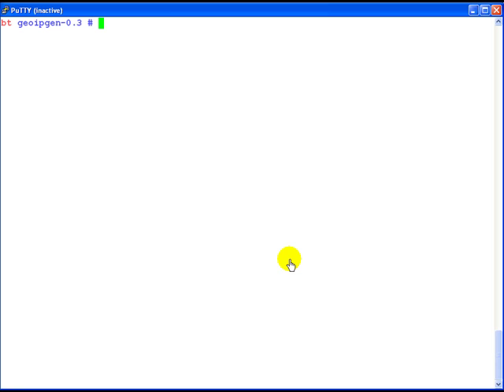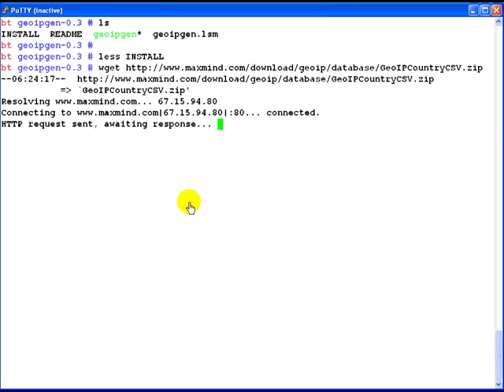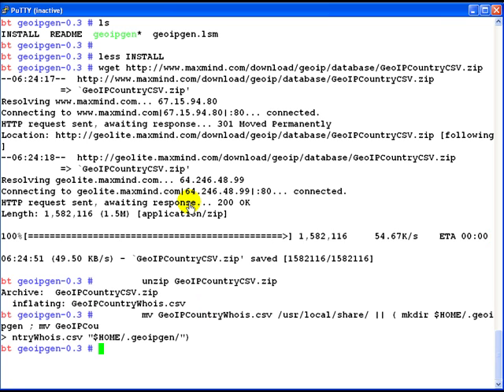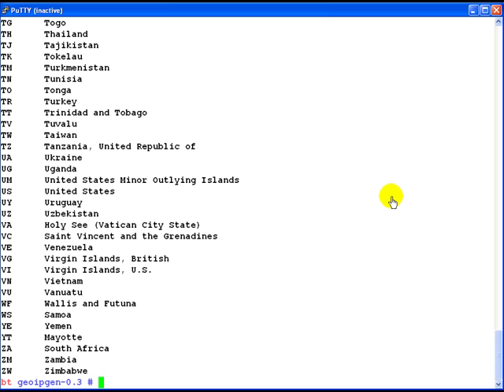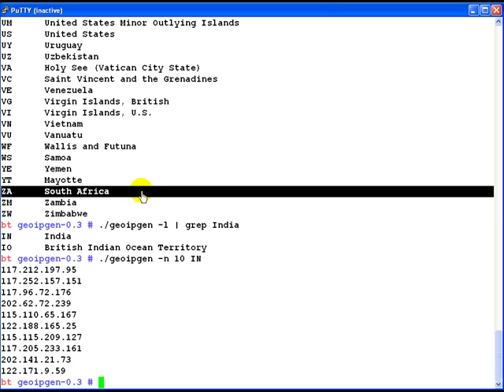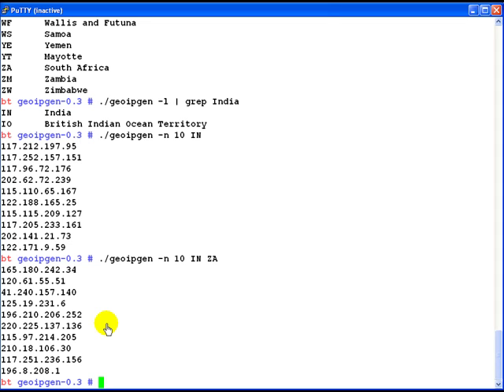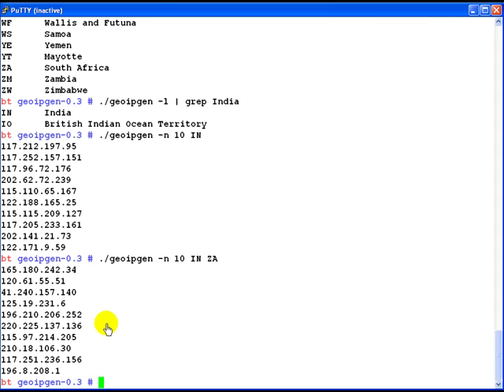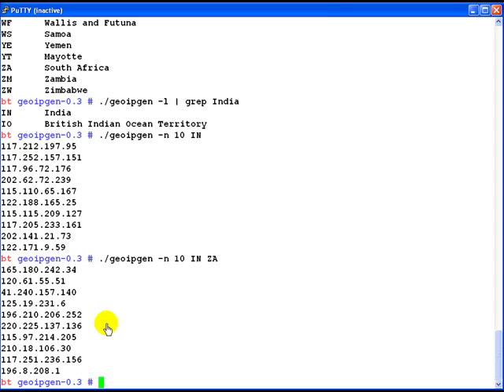Geo Targeting Cyber Attacks Using Ip Addresses